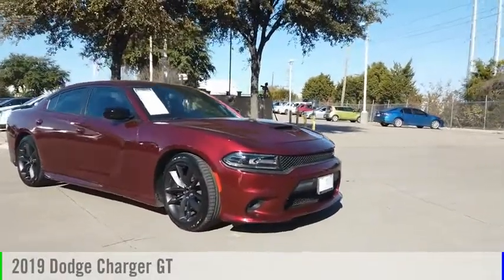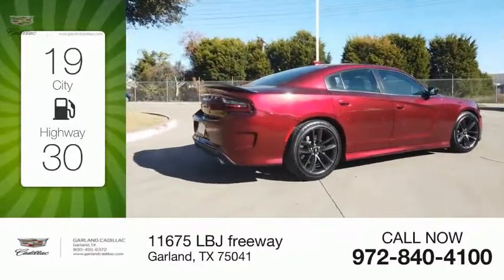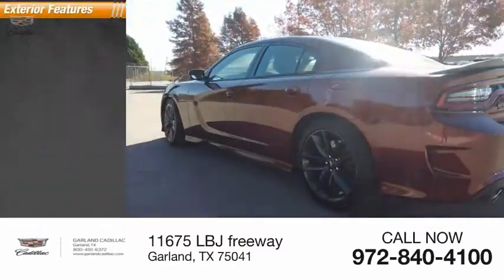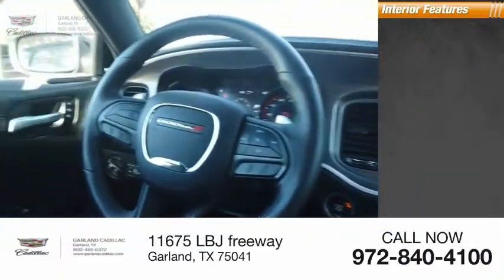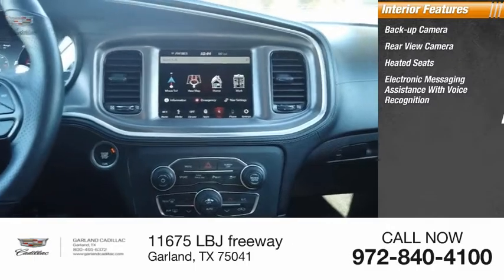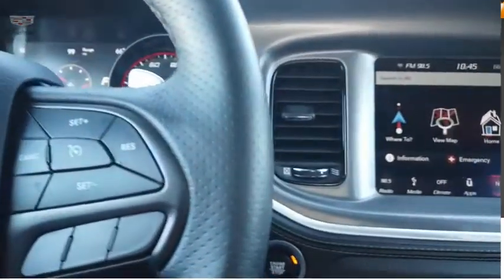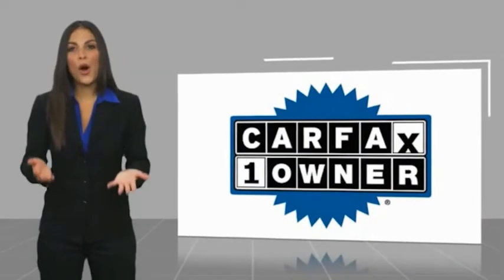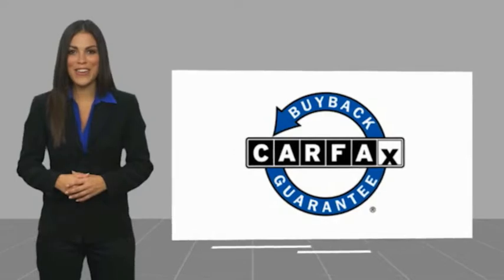2019 Dodge Charger Garland TX XKH597730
2019 Dodge Charger GT

Garland Cadillac
11675 LBJ freeway

ParkView Rear Back-Up Camera 140MPH Primary Speedometer 300 Horsepower Rating Apple CarPlay Power 8Way Driver Seat Plus Group $2,595 PowerHeated Memory Mirrors w/BlindSpot Indicator Blacktop Appearance Group $995 Gloss Black I/P Cluster Trim Rings Performance Handling Group $1,495 20Inch x 9.0Inch Black Noise Wheels HighPerformance Suspension Navigation and Travel Group $995 Uconnect 4C NAV with 8.4Inch Display GPS Navigation Power Sunroof $1,295 Red 2019 Dodge Charger GT RWD 8-Speed Automatic 3.6L 6-Cylinder SMPI DOHC Black. Recent Arrival! Odometer is 3255 miles below market average! 19/30 City/Highway MPG